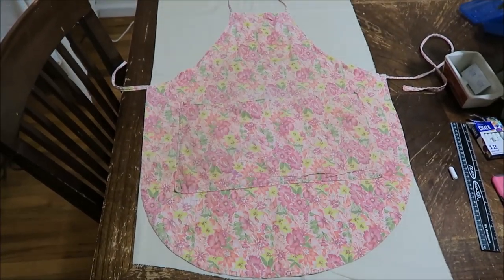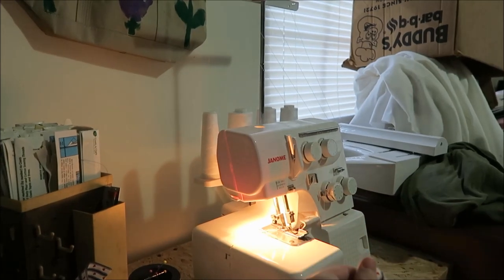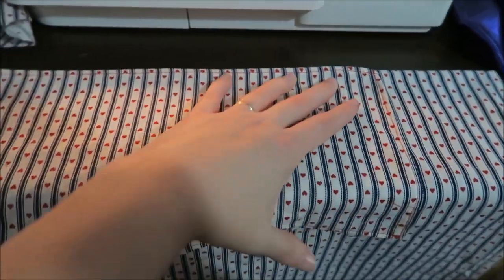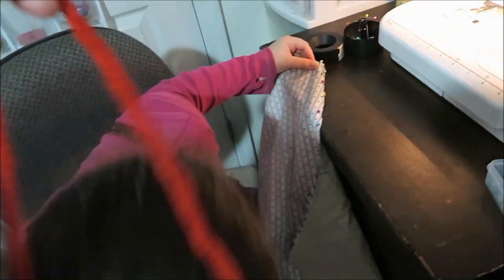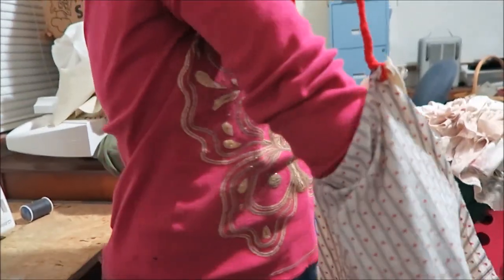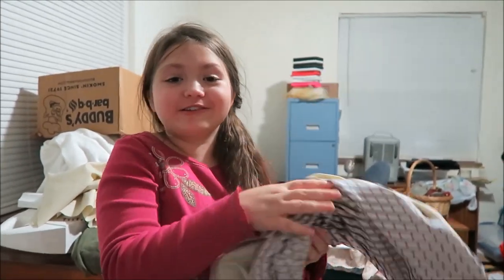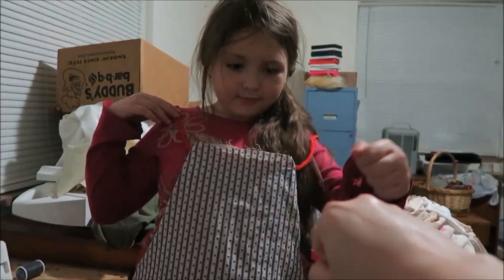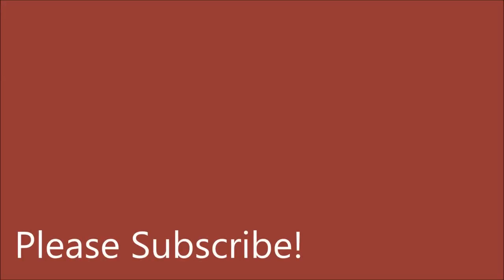Beginner Sews Simple Apron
Shhh! It's a surprise. Sarah learns how to sew so she can make Christmas presents for her sisters. How old were you when you learned how to sew?